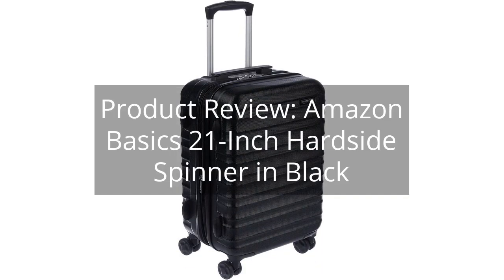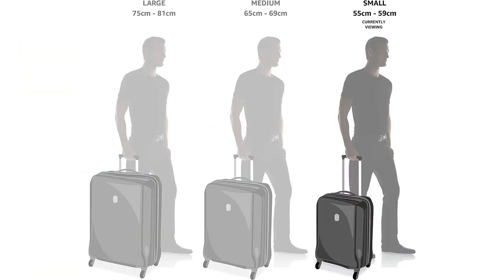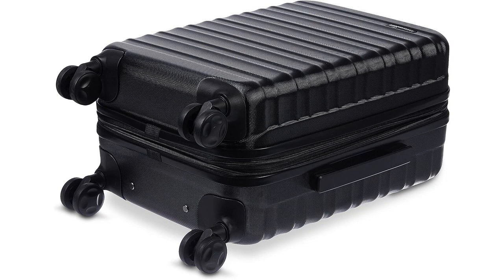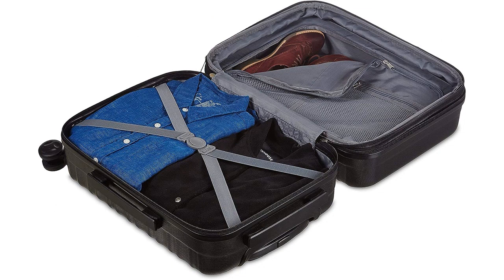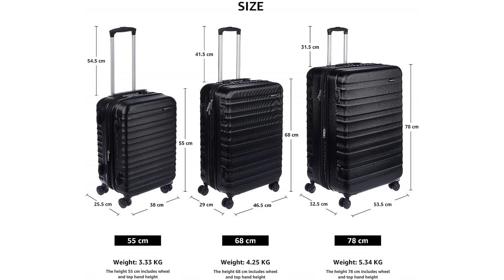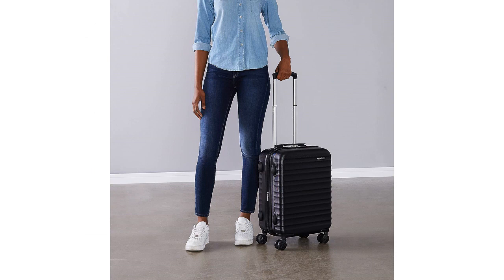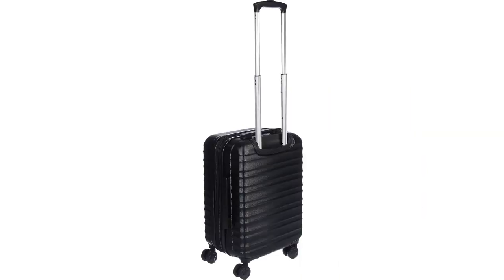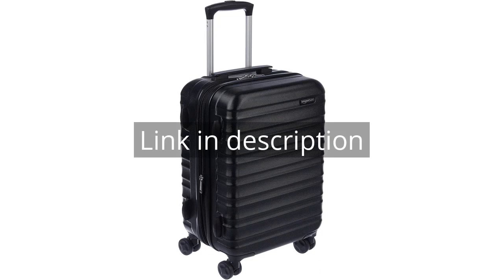Product Review: Amazon Basics 21-Inch Hardside Spinner in Black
Amazon Basics 21-Inch Hardside Spinner, Black

00:00 - Intro
00:10 - 1) Amazon Basics 21-Inch Hardside Spinner, Black...
01:51 - Outro